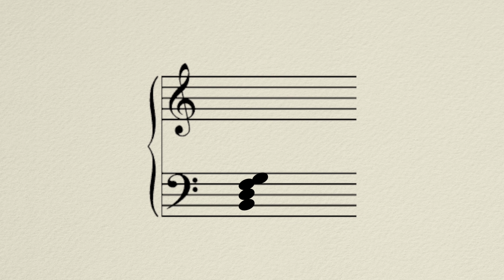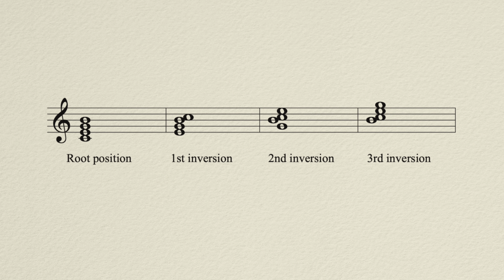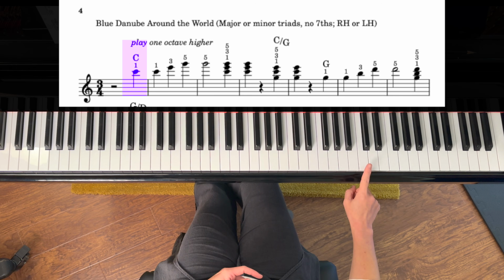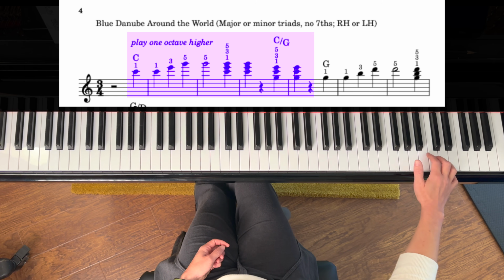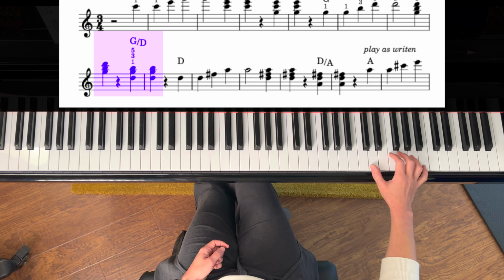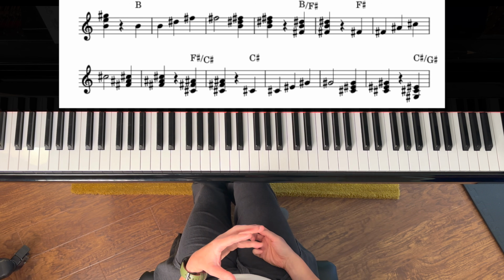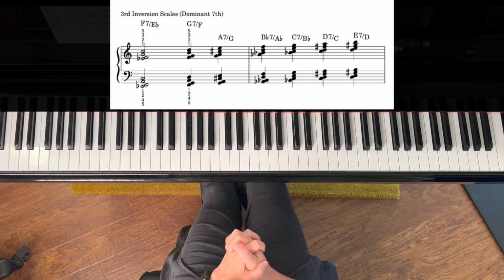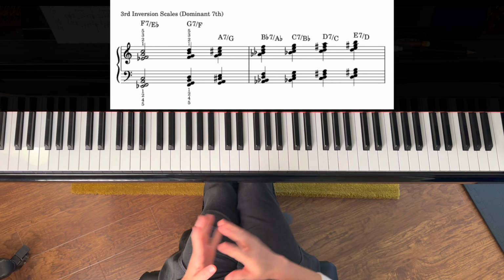The Best Way to Practice & Recognize Chord Inversions [The Ultimate Roadmap to Piano Chords 4/6]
If you want to level up your chord playing, this is a must-watch. Recognizing and playing inversions takes you from the "beginner zone" to "piano buff." No shortcuts here, though. If you're just starting to learn chords and inversions, plan on setting aside regular and consistent practice time!

Chapters:
0:00 Intro
0:30 What are Inversions?
1:37 Notation & Shape
4:20 Exercises
14:46 Outro